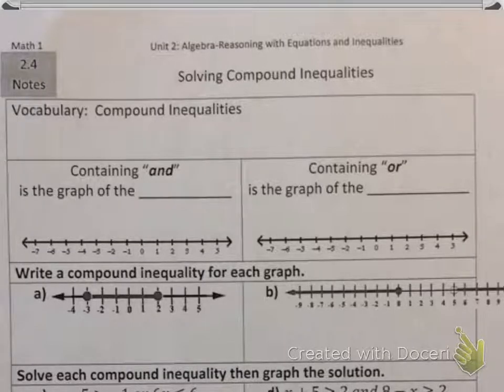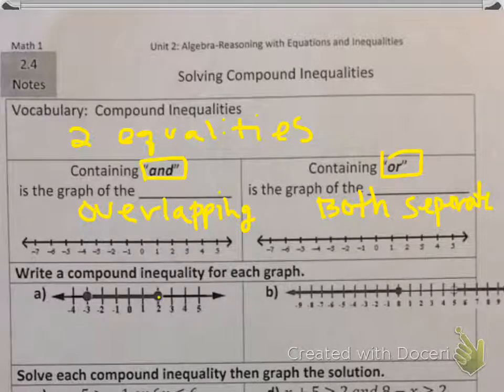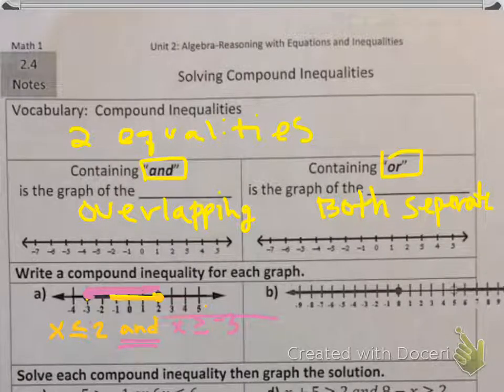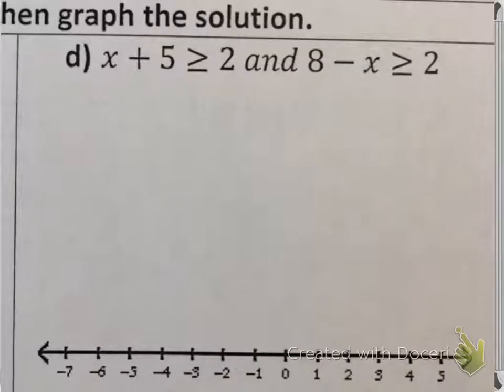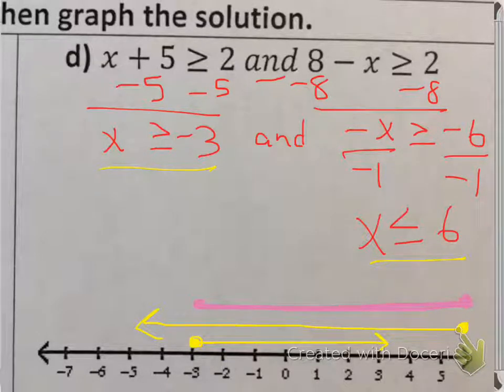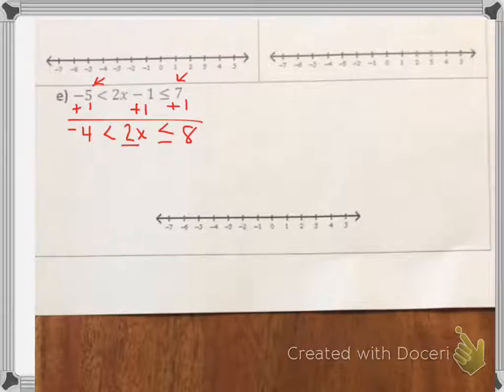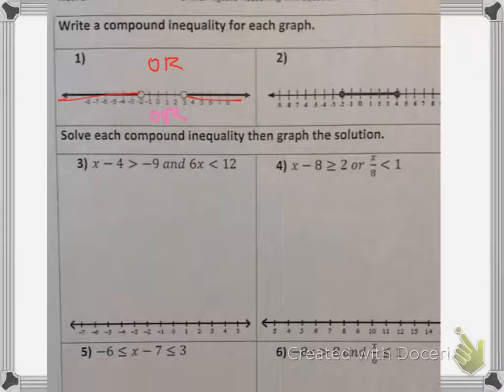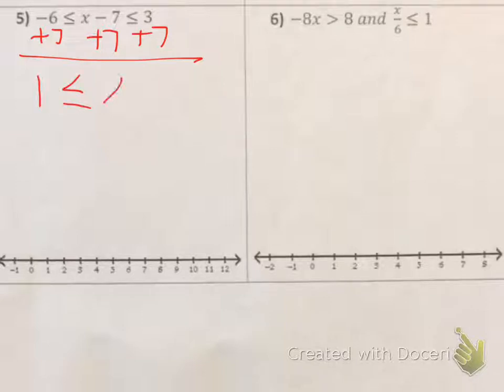2.4 Notes math 1